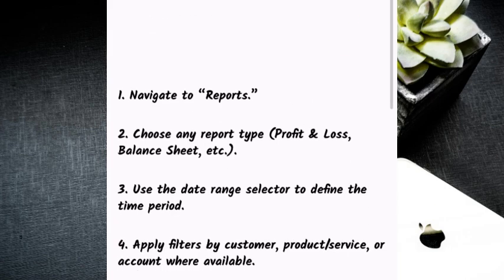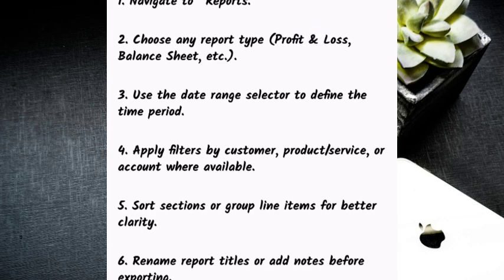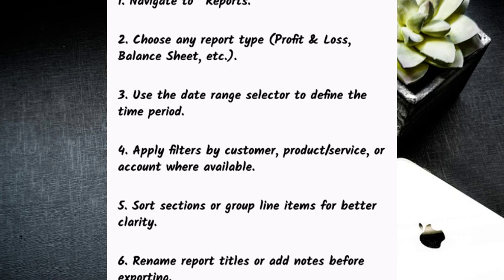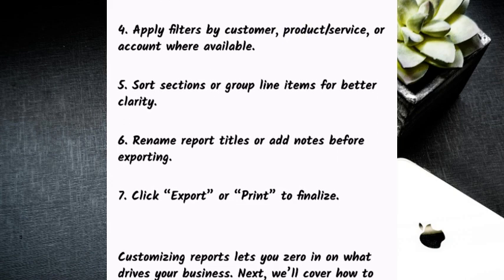HOW TO CUSTOMIZE REPORTS IN WAVE IN 2025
In This Video, you will learn about HOW TO CUSTOMIZE REPORTS IN WAVE IN 2025